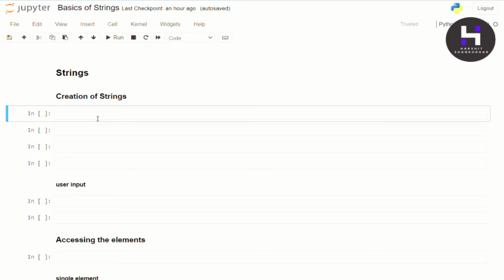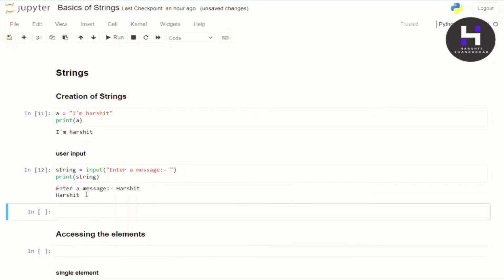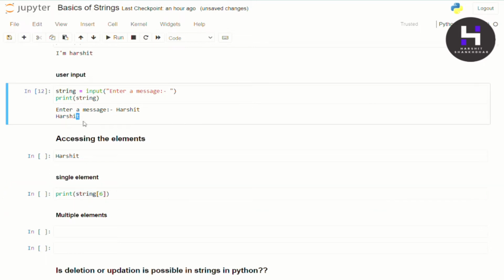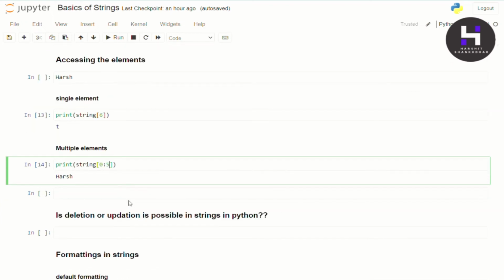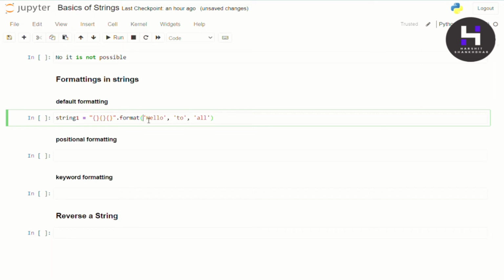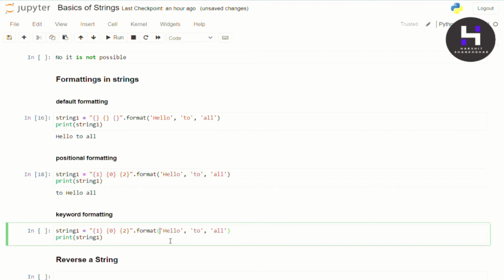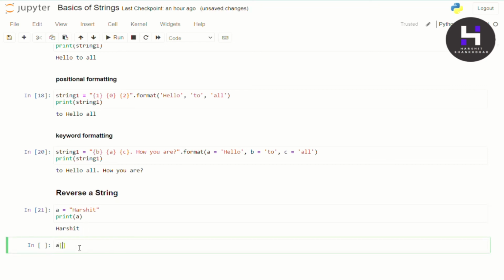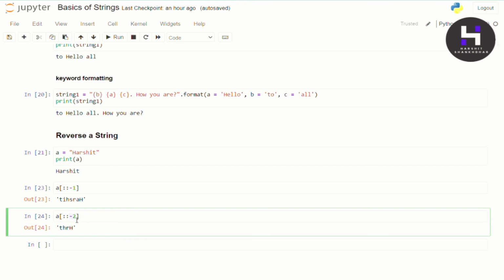Basics of Strings in Python | Python Tutorial For Beginners | CBSE Class 11 | For College Students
Discussed basics of Python Strings. Learn Python basics with this Python tutorial for beginners.
🔥Python tutorial for Class 11 Students.
🔥Strings Built-in functions also asked in Interviews.
🔥Python tutorial for College Students.

🔥Methods Discussed:-
0:00 - Intro
0:15 - Creation of strings
2:30 - How to access the elements of a strings.
6:12 - Is deletion or updation is possible in strings.
6:52 - How to format Strings. 3 Different ways of formatting.
11:26 - How to reverse a string
14:33 - Conclusion